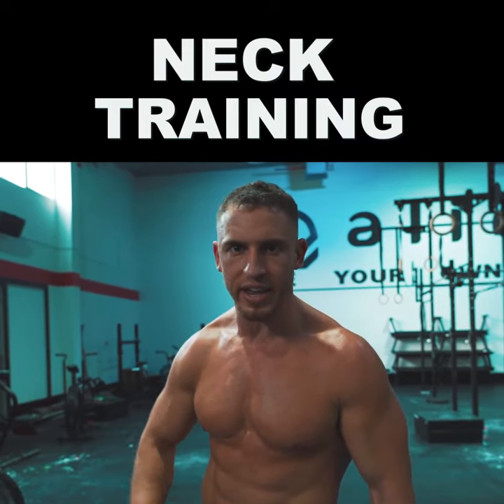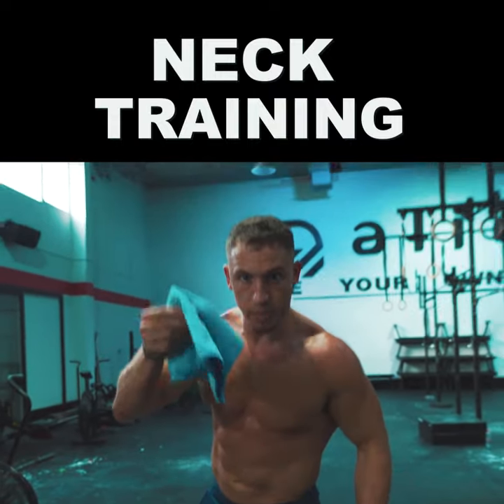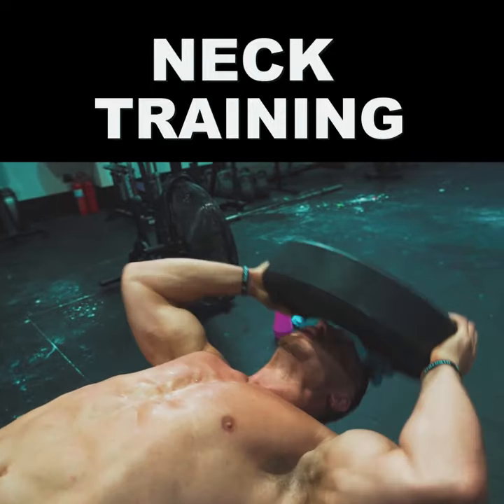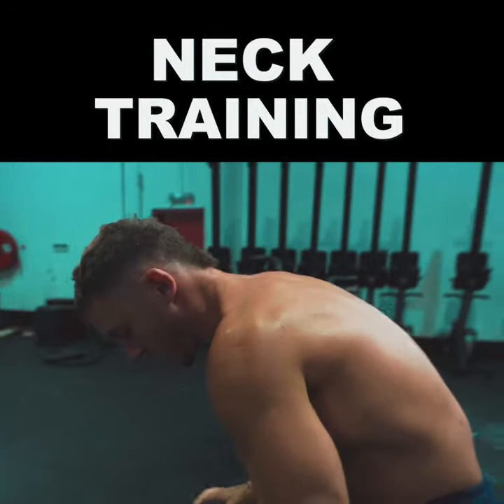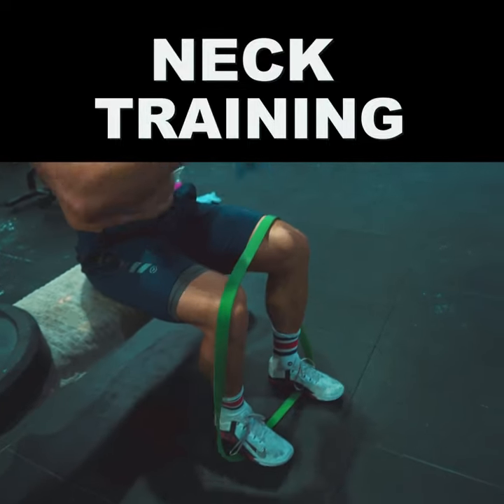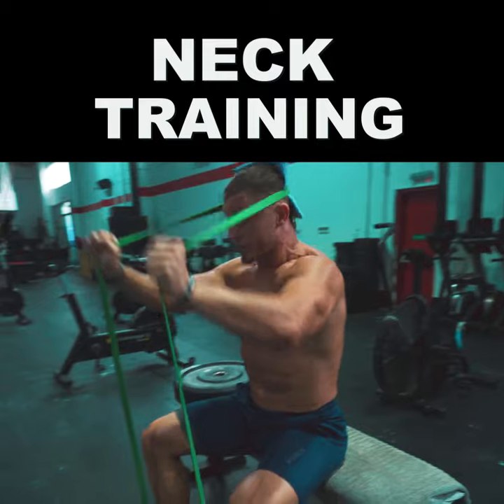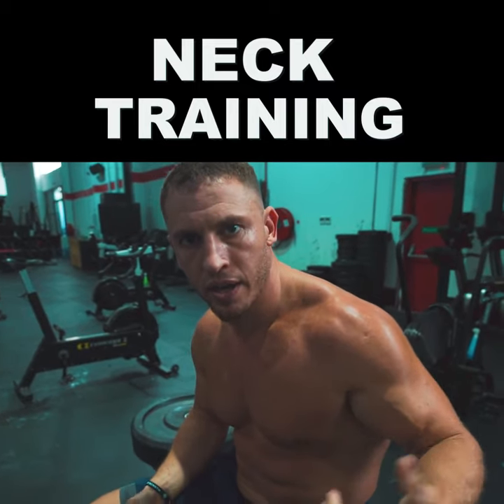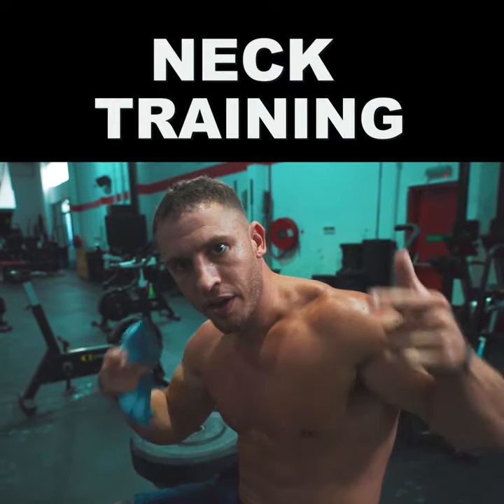Two Exercise for a Strong Neck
Want to build a strong neck? Here are two neck exercises you can do without specialized neck-training machines.

1. The Plate Neck Crunch

This hits the anterior musculature in the neck. Do 3 sets of 12-15 reps.

2. The Banded Push-Away

This creates the proper tension and resistance to target the posterior musculature of the neck effectively. Do 3 sets of 12-15 reps. – Tanner Shuck